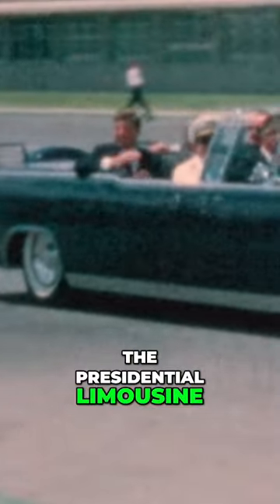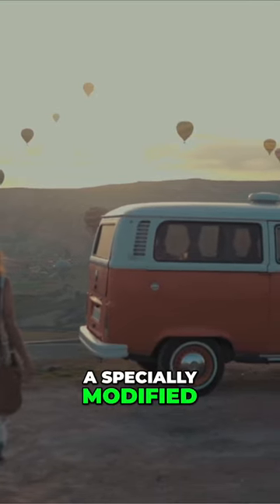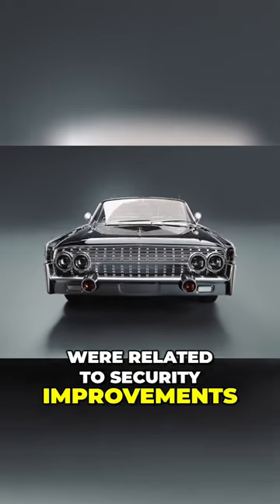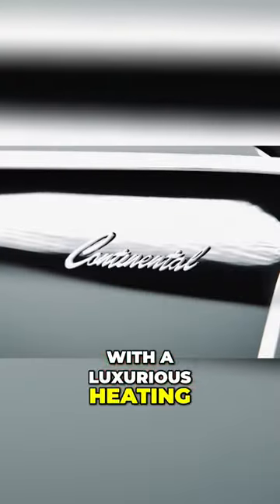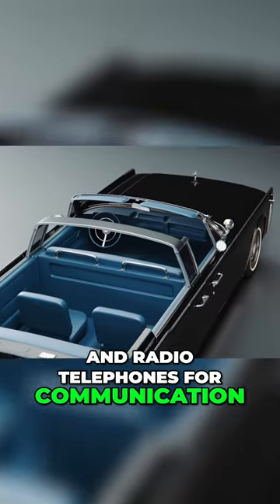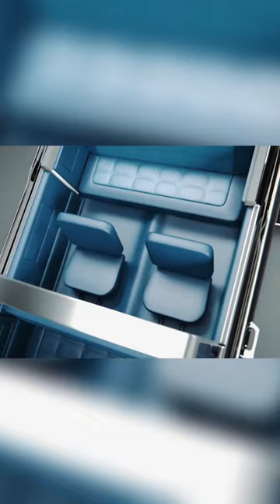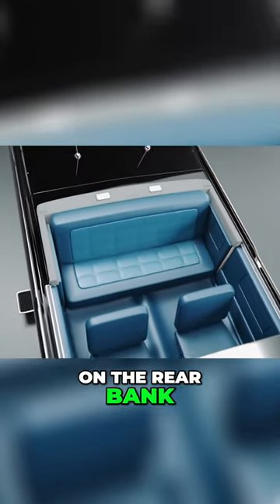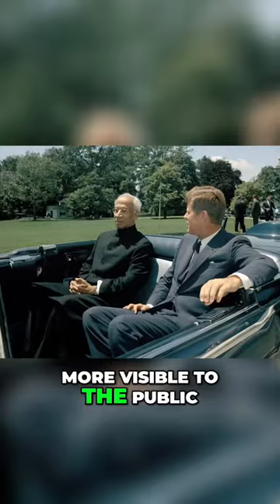The Evolution of the Presidential Limousine Enhancing Security and Luxury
The transformation of the presidential limousine, starting from John F. Kennedy's 1961 Lincoln Continental, showcases an evolution from luxury towards fortified security. Initially, modifications prioritized comfort and visibility, including an enhanced heating/cooling system, emergency equipment, and communication tools. However, the emphasis on making the president more visible with features like a removable roof and elevated seating underscored a different era's security philosophy. This balance between accessibility and protection has shifted dramatically in subsequent designs, reflecting changing priorities in presidential safety on Money Maps.